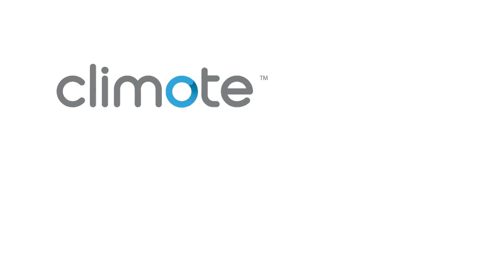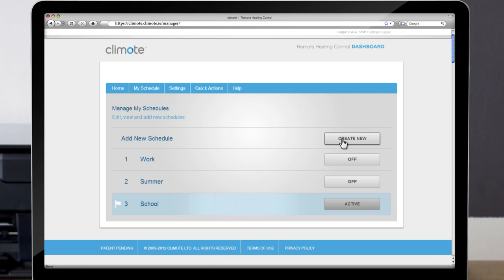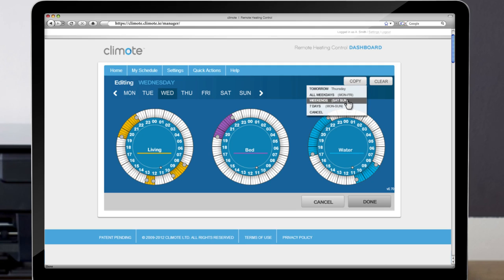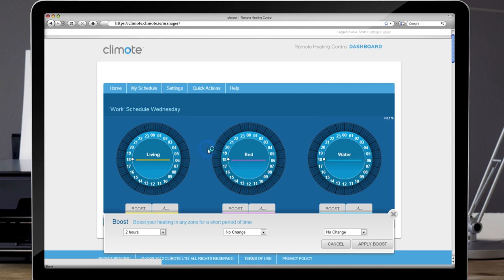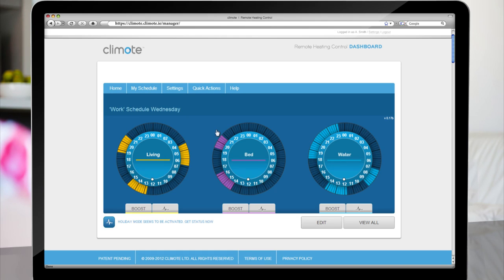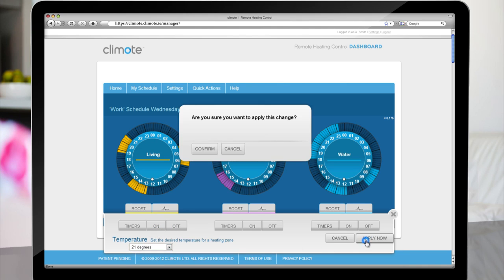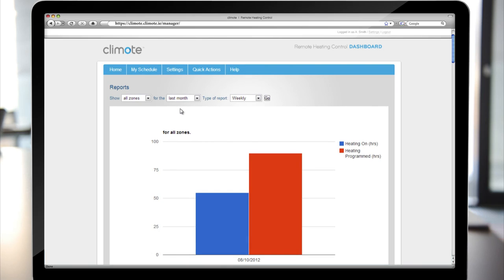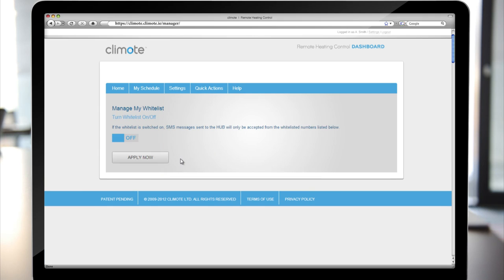Climote - Web portal demo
Shows how to register online, rename zones, activate/deactivate zones, add sub user, whitelist and a quick look at the climote website.